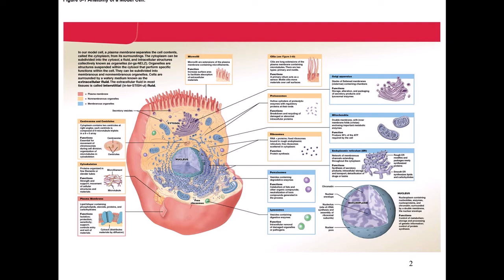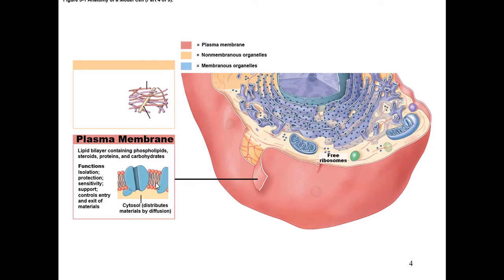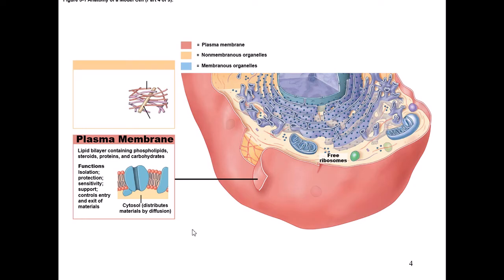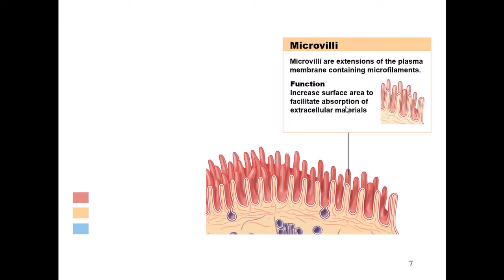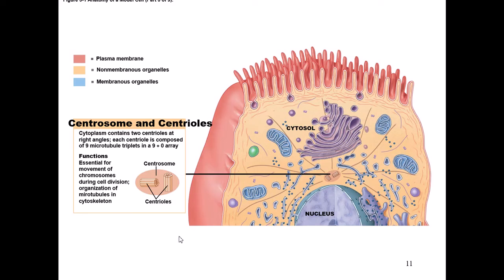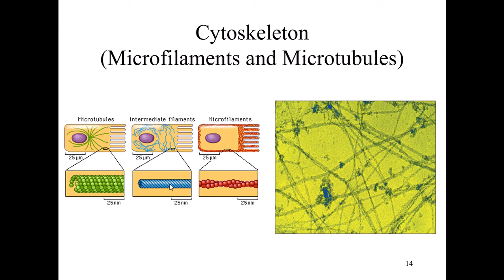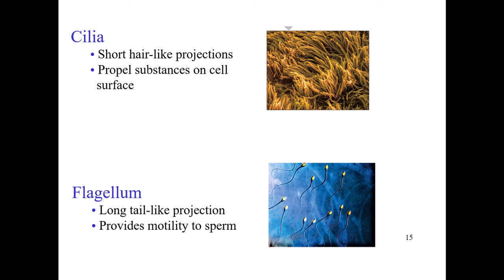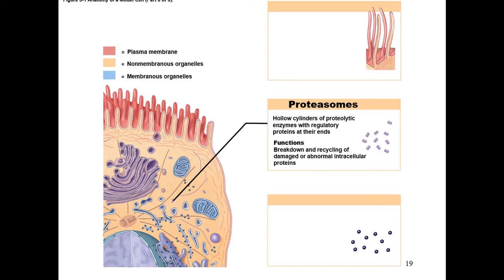Lab Video Non Membranous Organelles